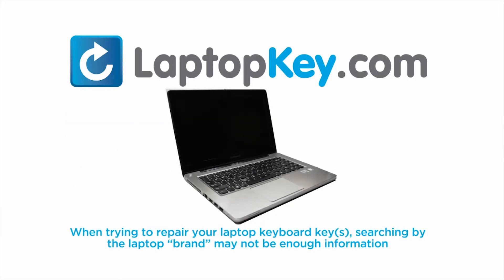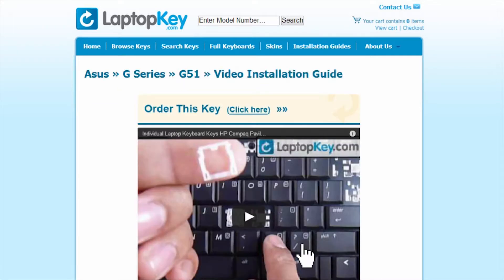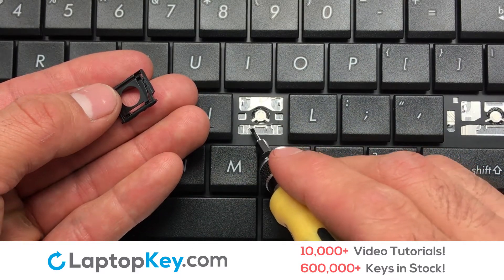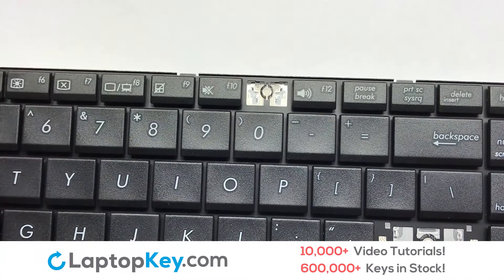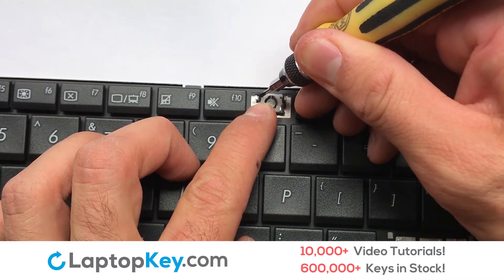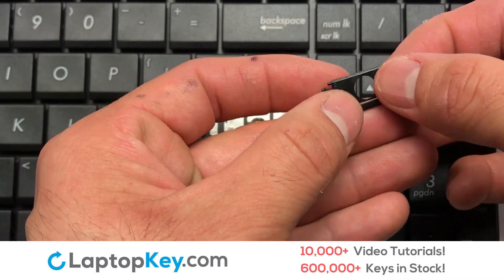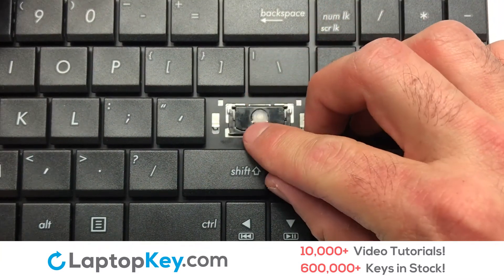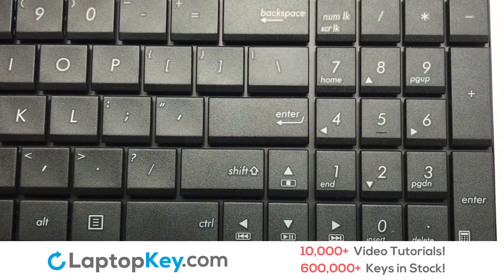Replace Keyboard Key Asus X Series X53 | Fix Laptop Installation Repair K55 N61 R503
A Series
A53TA
A53TK
A53U
A54C (Version 3)
A54C-AB91 (Version 3)
A54C-NB91 (Version 3)
A54C-TB91 (Version 3)
A54C-TS91 (Version 3)
A54 (Version 3)
A54L (Version 3)
A54H (Version 3)
A54HY (Version 3)
A54HR (Version 3)
A52 (Version 3)
A52F (Version 3)
A52J (Version 3)
A52JC (Version 3)
A52JB (Version 3)
A52JE (Version 3)
A73E (Version 3)
A54C-AB9 (Version 3)

B Series
B53 (Version 3)
B53E (Version 3)
B53F (Version 3)
B53J (Version 3)
B53S (Version 3)
B53J-A1B (Version 3)
B53F-A1B (Version 3)

F Series
F55U-SX055H
F55A (Version 3)
F55C (Version 3)
F55U (Version 3)
F55VD (Version 3)
F55 (Version 3)
F75 (Version 3)
F55A-AH91 (Version 3)
F55A-ES01 (Version 3)
F55A-SX092H (Version 3)
F75V (Version 3)
F75VB (Version 3)
F75VC (Version 3)
F75VD (Version 3)

G Series
G51 (Version 3)
G51JX (Version 3)
G51V (Version 3)
G51VX (Version 3)
G51J (Version 3)
G60 (Version 3)
G72GX (Version 3)
G73JH (Version 3)
G60JX (Version 3)
G60VX (Version 3)
G73JW (Version 3)
G73SW (Version 3)

K Series
K55A-BBL4 (Version 3)
K55A (Version 3)
K55 (Version 3)
K55VM (Version 3)
K52JV (Version 3)
K52JU (Version 3)
K73S (Version 3)
K73E (Version 3)
K52JR-A1 (Version 3)
K52JR-X4 (Version 3)
K52JR-X2 (Version 3)
K52N (Version 3)
K52JR (Version 3)
K52JK (Version 3)
K52JC (Version 3)
K52JB (Version 3)
K52F (Version 3)
K3377-A14 (Version 3)
K73SD (Version 3)
K53U (Version 3)
K53T
K53B
K73T
K53TA
K53Z
K53SC
K55VM-SX031V (Version 3)
k601 (Version 3)
K75VM (Version 3)
K53E-D51 (Version 3)
K53E (Version 3)
K53 (Version 3)
K73 (Version 3)
K73B (Version 3)
K55VJ (Version 3)
K55VS (Version 3)
K55XI (Version 3)
K55DE/DR (Version 3)
K55N (Version 3)
K55V (Version 3)
K55VD (Version 3)
0KN0-J71US03 (Version 3)
04GN0K1KUS00-3 (Version 3)
NSK-UM0SU (Version 3)

N Series
N53JQ-XV1 (Version 3)
N53JQ (Version 3)
N53SM-DS71 (Version 3)
N53SN-EH71 (Version 3)
N53SM (Version 3)
N53SV (Version 3)
N53TA (Version 3)
N53TK (Version 3)
N53 (Version 3)
N53DA (Version 3)
N53JL (Version 3)
N50 (Version 3)
N50V (Version 3)
N73 (Version 3)
N73JN (Version 3)
N73J (Version 3)
N53JN (Version 3)
N53J (Version 3)
N61 (Version 3)
N61V (Version 3)
N61W (Version 3)
N61J (Version 3)
N61JA (Version 3)
N61JQ (Version 3)
N61JV (Version 3)
N61VF (Version 3)
N61VG (Version 3)
N61VN (Version 3)
N73SC (Version 3)
N73SD (Version 3)
N53SV-DH72 (Version 3)
N53SV-DH71 (Version 3)
N53SV-EH72 (Version 3)
N53SV-XV1 (Version 3)
R503U (Version 3)
N53S (Version 3)

R Series
R503C (Version 3)
R503 (Version 3)
R503U (Version 3)
R503C-RH31 (Version 3)
R500N (Version 3)
R500 (Version 3)
R704
R704A
R704VB
R704VC
R704VD
R704A-0H91
R704A-RH51
R704A-TY170H
R704A-LH21
R704A-RB31
R503C-RS31
R503C-RH31
R503U
R503A
R503C
R503V
R503U-RH21

U Series
UX50V (Version 3)
U50A (Version 3)
U50F (Version 3)
U50VG (Version 3)
U50 (Version 3)
U50V (Version 3)
U50VF (Version 3)
UL50 (Version 3)
UL50A (Version 3)
UL50V (Version 3)
UL50VT (Version 3)

W Series
W90 (Version 3)
W90V (Version 3)
W90VN (Version 3)
W90VP (Version 3)

X Series
X54C (Version 3)
X55A (Version 3)
X53Z (Version 3)
X54L (Version 3)
X53U
X53T
X73B
X54B
X54X
K54C
X53B (Version 3)
X53Z-RS63-CBIL (Version 3)
X53TA (Version 3)
X53U (Version 3)
X53T (Version 3)
X53BR (Version 3)
X53BY (Version 3)
X53E (Version 3)
X54 (Version 3)
X54C-BBK3 (Version 3)
X54C-NS92 (Version 3)
X54C-ES91 (Version 3)
X54C-BBK9 (Version 3)
X54H (Version 3)
X54H-BD3MA (Version 3)
X66 (Version 3)
X66IC (Version 3)
X66W (Version 3)
X52 (Version 3)
X52F (Version 3)
X52J (Version 3)
X52JR (Version 3)
X55U (Version 3)
X75A (Version 3)
X75SV (Version 3)
X75U (Version 3)
X75VB (Version 3)
X75VC (Version 3)
X75VD (Version 3)
X72J (Version 3)
X73S (Version 3)
X73BY (Version 3)
X73BR (Version 3)
X73E (Version 3)
X73TK (Version 3)
X73TA (Version 3)
X73SD (Version 3)
X73SJ (Version 3)
X73SL (Version 3)
X73SM (Version 3)
X73SV (Version 3)
X54A (Version 3)
X55C (Version 3)
X55VD (Version 3)
X55 (Version 3)
X55X (Version 3)
X55CC (Version 3)
A53 (Version 3)
X53S (Version 3)
X54C-BBK15
X5MSN
X54C-FS91 (Version 3)
x54C-MA91 (Version 3)
X72D (Version 3)
X72DR (Version 3)
X72JK (Version 3)
X72JR (Version 3)
X72JT (Version 3)
X72F (Version 3)
SN5107 (Version 3)
SG-38500-XUA (Version 3)
0KN0-J71US06 (Version 3)
04GN0K1KUS00-6 (Version 3)
X54HR (Version 3)
X54HY (Version 3)
X54LY (Version 3)
X54XI (Version 3)
X54C-FB31 (Version 3)
X52B (Version 3)
X75S (Version 3)
X75V (Version 3)
X61S (Version 3)
X61G (Version 3)
AENJ2U00210
9Z.N6VSQ.101
04GN0K1KUS00-3
MB348-004
X75A-DB32
MB348-004 (Version 3)
MP-10A73US-5281
0KN0-J71US02

Z Series
Z54C (Version 3)
Z54H (Version 3)
Z54HR (Version 3)
Z54 (Version 3)